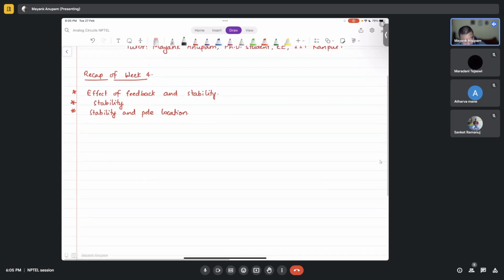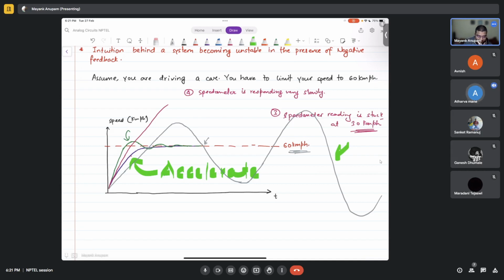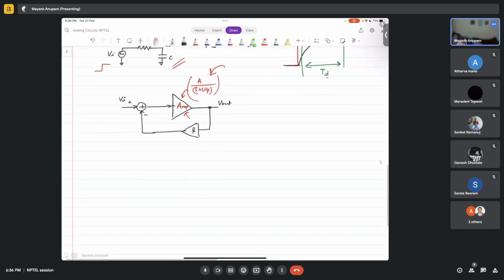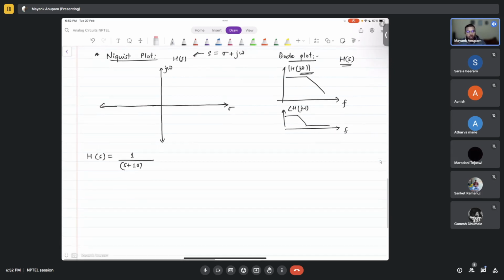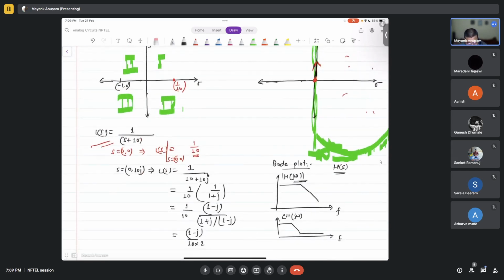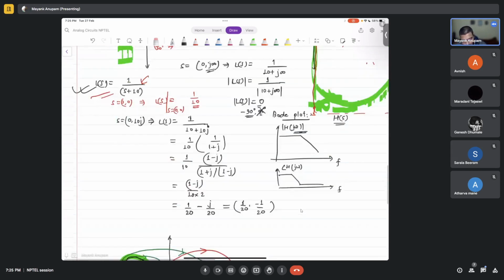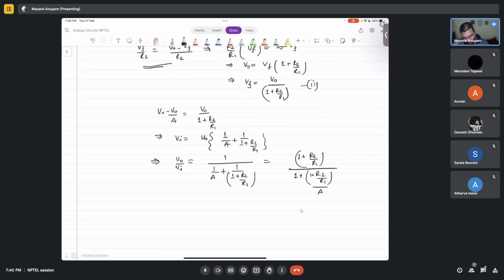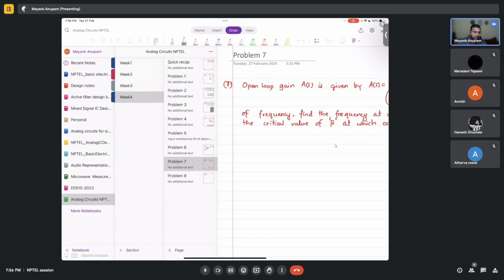week4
Stability in a negative feedback system, the intuition behind the possibility of instability in a negative feedback system, Nyquist stability criterion.